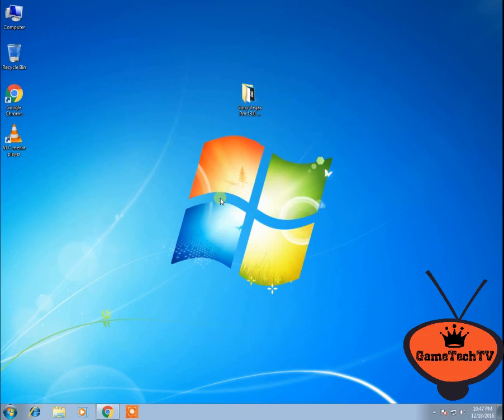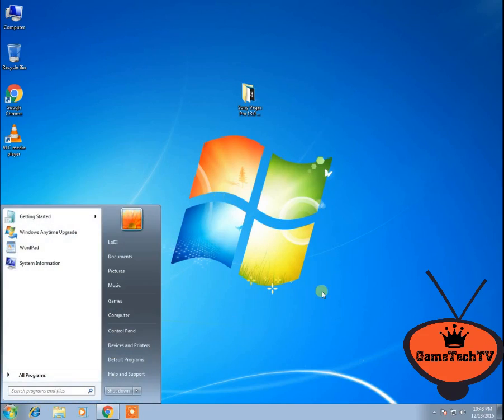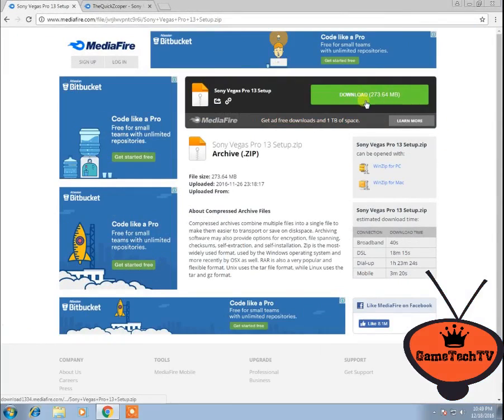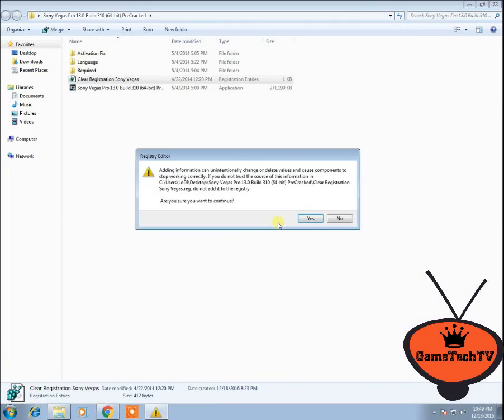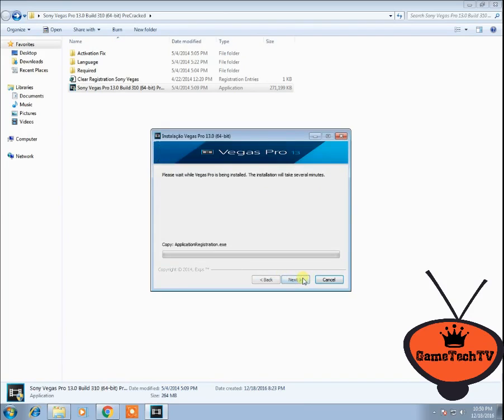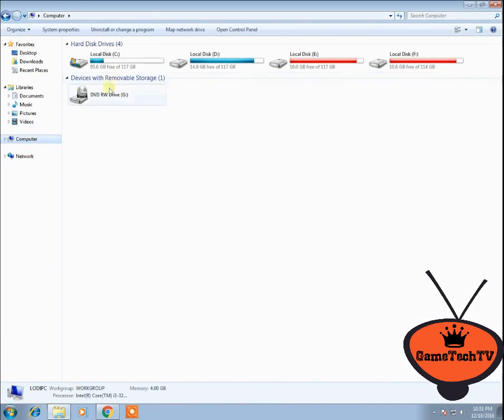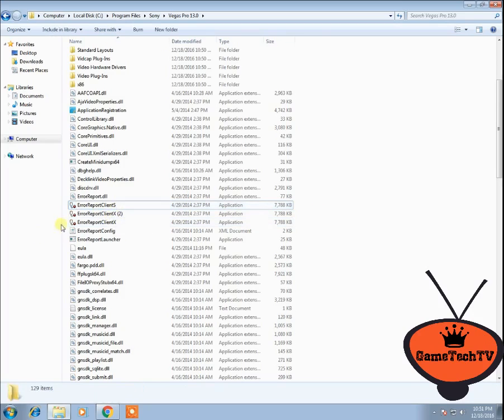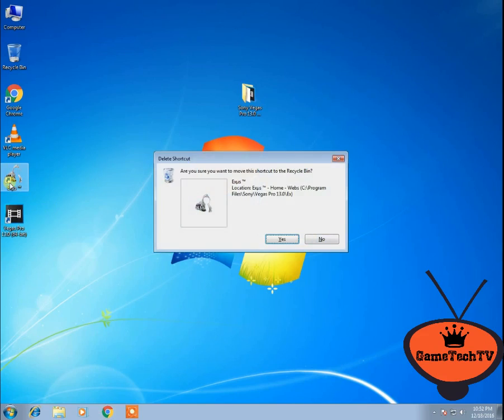How to Install Sony Vegas 13 Full Version 2017 for Windows 7, 8, 10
NO CRACK,NO KEYGEN
How to Install Sony Vegas For Windows 64 Bit and 32 Bit Version